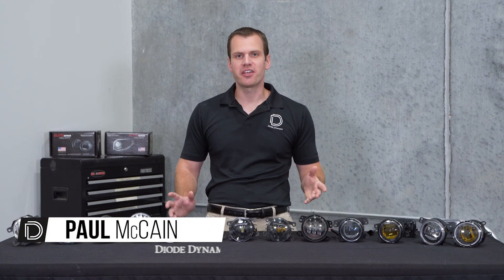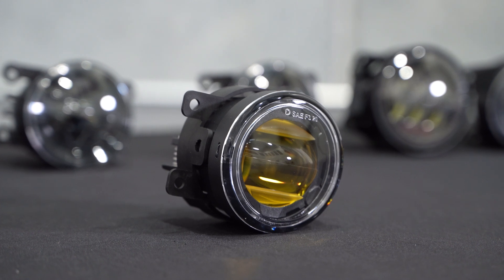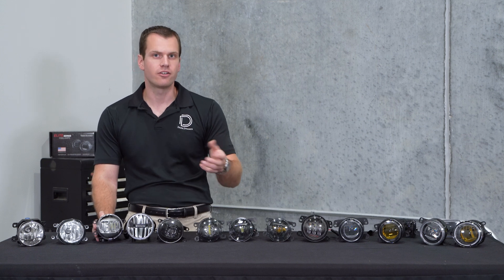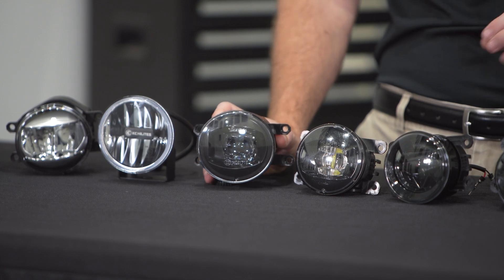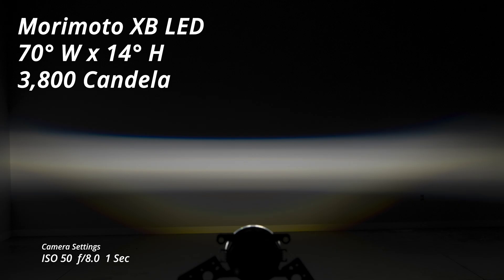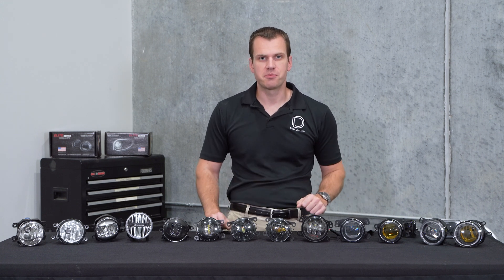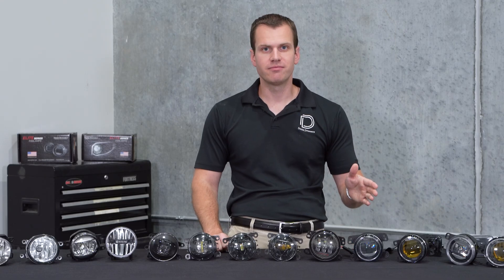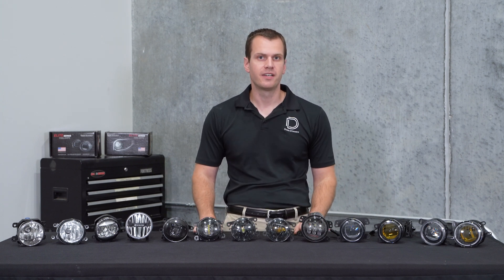LED Fog Shootout: Elite Series Fog Lamps vs. Market-Leaders | Diode Dynamics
Skip to:
0:00 Introduction
1:22 Subaru Halogen Fog Lamp
1:54 Toyota Halogen Fog Lamp
2:12 Toyota LED Fog Lamp
2:51 KC G4 LED Fog Lamp
3:43 Toyota Projector LED Fog Lamp
4:25 Ford Projector LED Fog Lamp
5:04 Morimoto XB LED Fog Lamp
5:50 JW Speaker 6145 Fog Lamp
6:29 Elite Series LED Fog Lamp
7:00 Elite Series - Optics / Beam Pattern / Output
8:01 Elite Series - Backlight Function
8:37 Summary
9:10 Raw Data

Today, we are answering one of our most-asked questions! In this video, we compare our Elite Series Fog Lamps to other market-leading fog lamps! We break down each fog lamp by intensity, beam pattern, color temperature, and price.

For this comparison, we've used our state-of-the-art Goniophotometer, a device that measures multiple points to calculate the intensity and map out the beam pattern of each fog lamp! We've also used our integrating sphere, which is a device that is used to measure the color temperature of each fog lamp. We hope the data we collected helps you choose the best fog lamp for your vehicle!